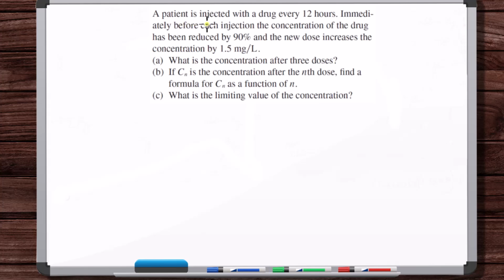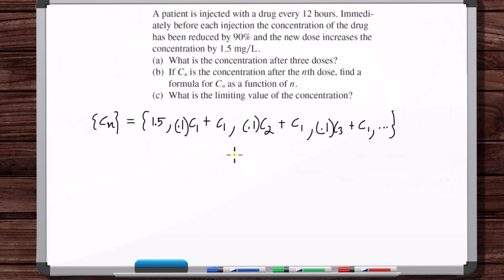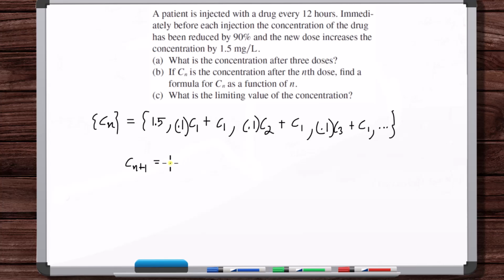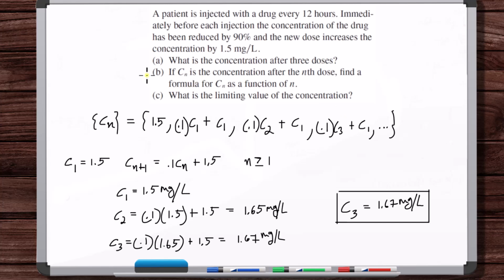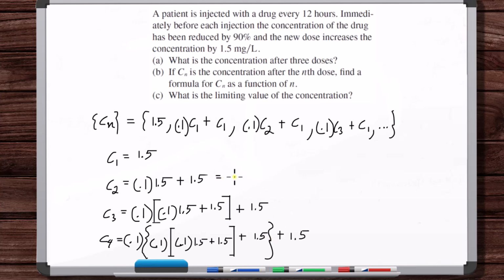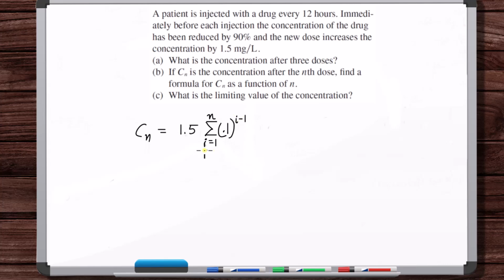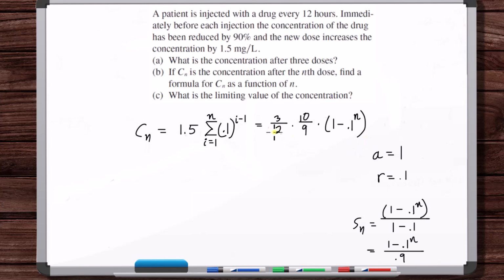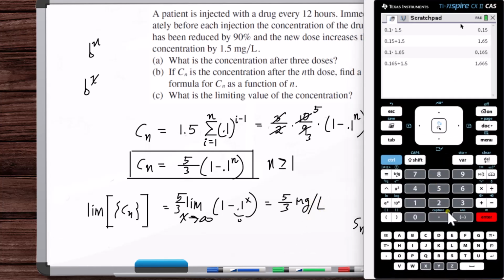Drug Dose Infinite Sequence & Sum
In this video, we are given an example of a real life scenario in which an infinite sum and an infinite sequence are applied for the analysis.